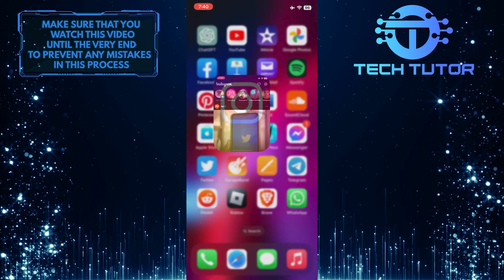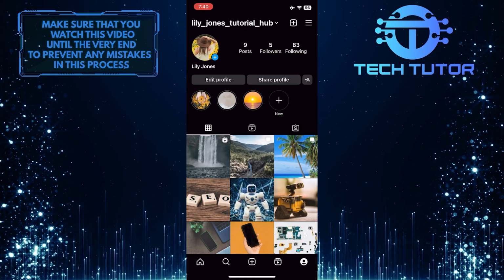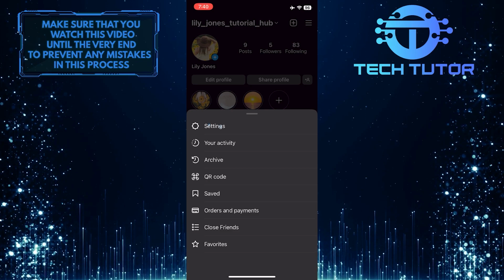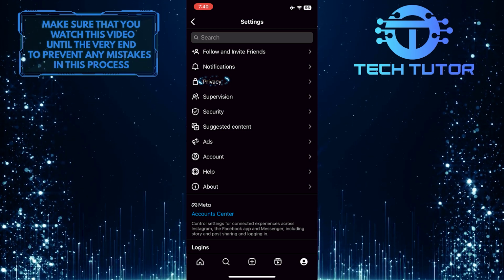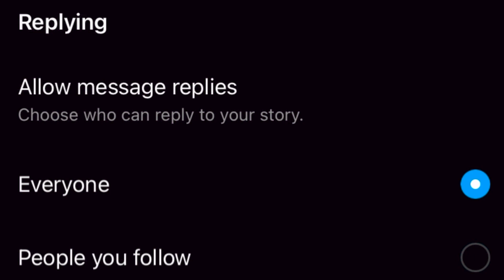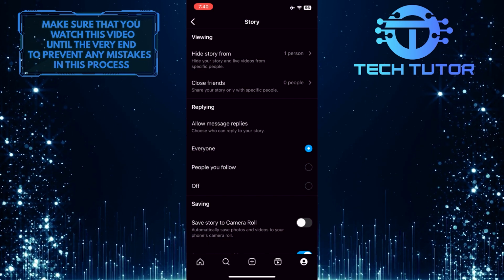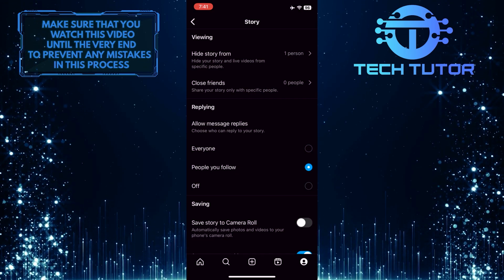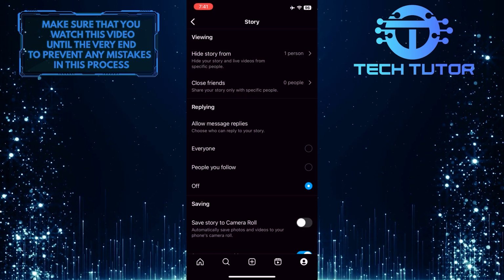How To Turn On / Off Replies To Instagram Stories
Are you looking for an easy way to control who can reply to your Instagram stories? This video will show you a step-by-step guide on how to turn on or off replies for your stories. Learn how easy it is to manage and customize your story settings so that only the people you want can respond. Don't miss out; watch our video now and start taking control of your Instagram Stories!